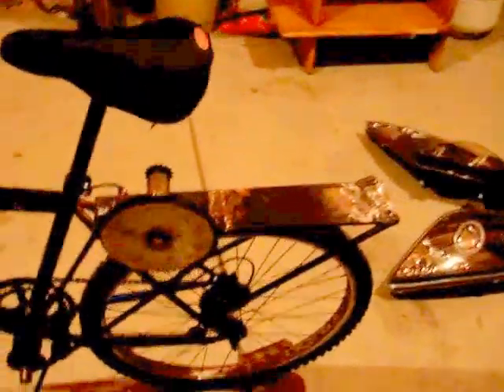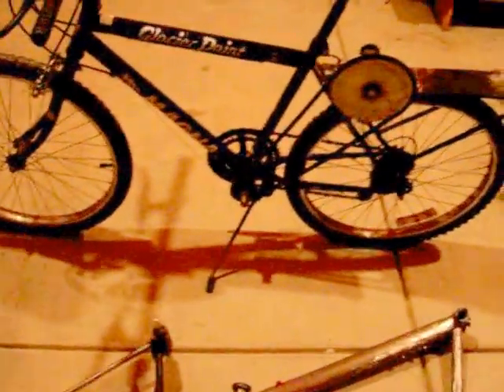The Gearcycle Bicycle Invention Part 2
Showing the progress I have made on the bike since the last video I have uploaded on it. I am replacing part of the frame that I have built on it with part of a bike frame. I am also replacing a gearbox with a bicycle bottom bracket. This should result in significantly less energy loss and make the bike function better and faster.